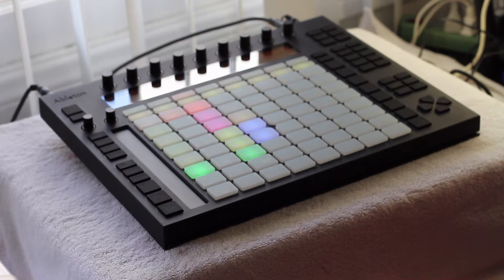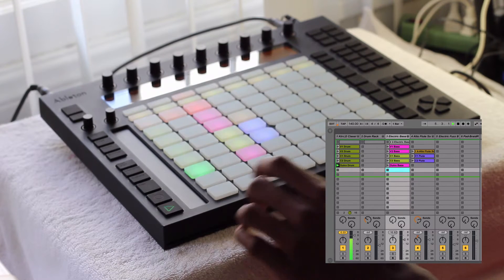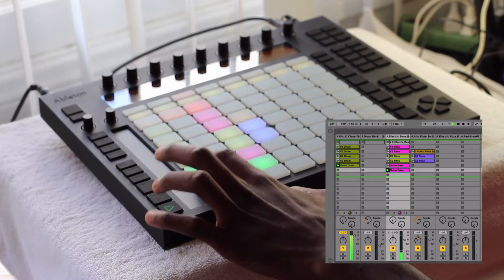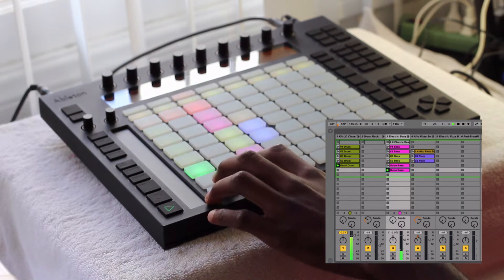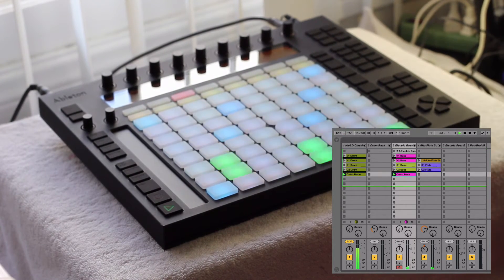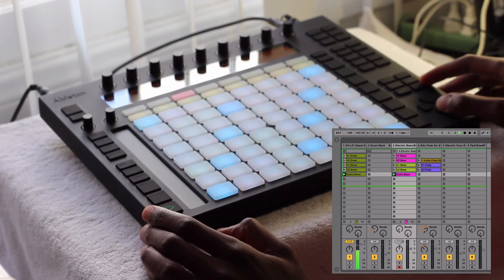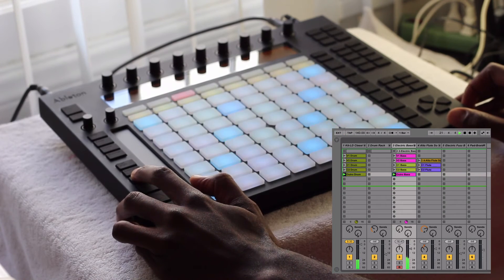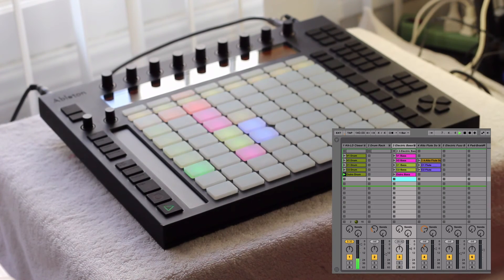30 Days of Ableton Push - Day 21: New and Duplicate in Clip Workflow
Today we are talking how to create a new clip and duplicate a clip in the Clip Workflow. I also explain the difference between the two which can be confusing.

Having a hard time with Ableton Live? I can help with one-on-one lessons and design a curriculum to help you get a handle on Ableton Live. and enter in your email and check the box that says, "One-on-One Ableton Live Lessons"